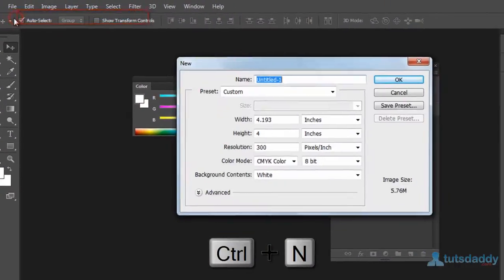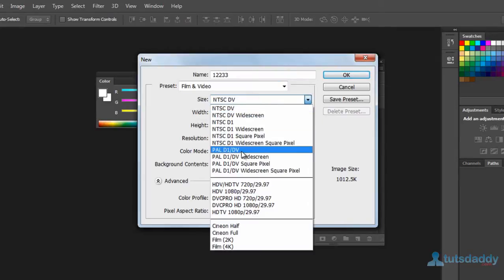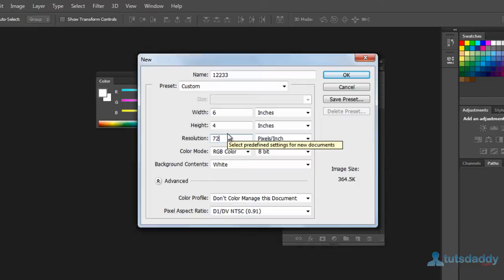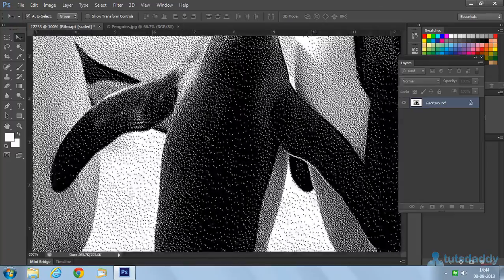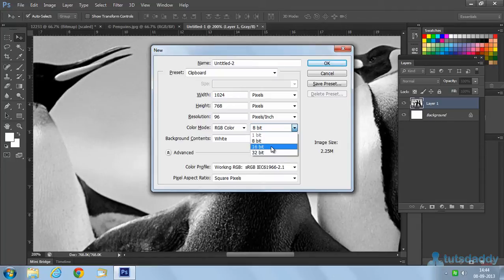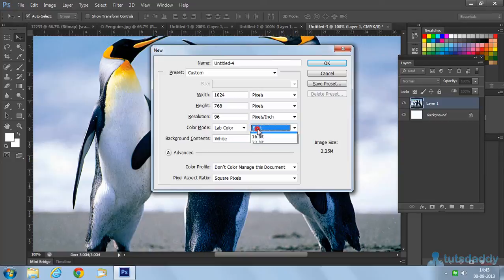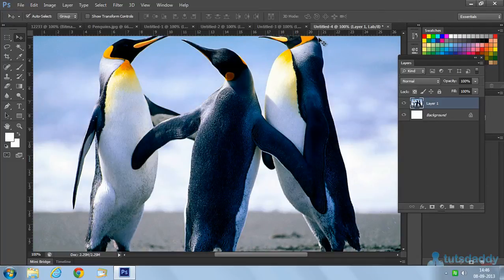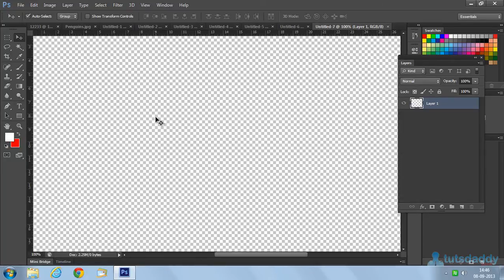Photoshop Tutorial : Creating a New Document In Photoshop CS6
Learn How to Create New Document in Adobe Photoshop CS6
This Tutorial is in Chapter-1 of Adobe Photoshop CS6 Course